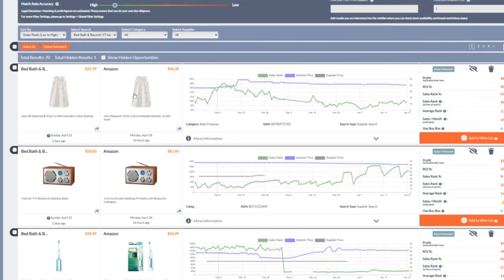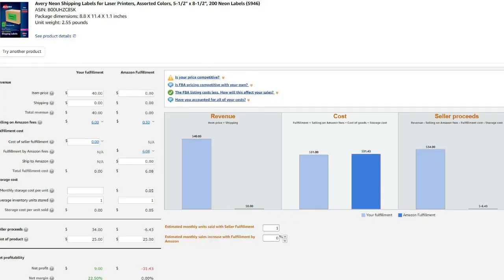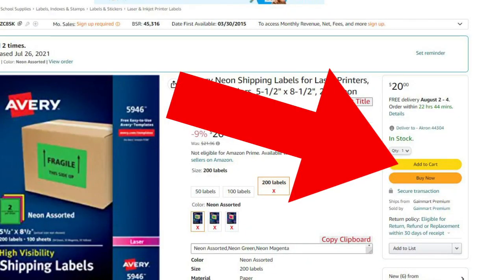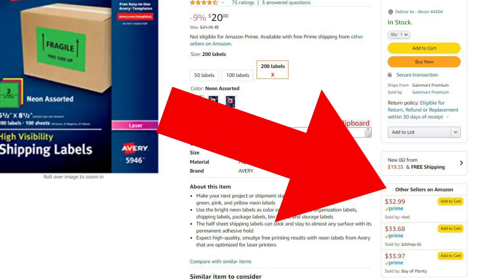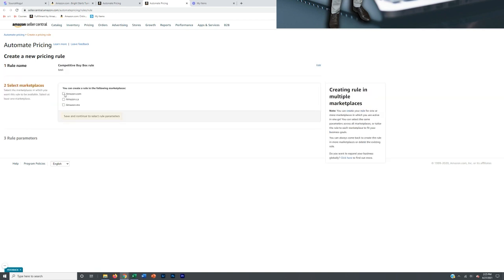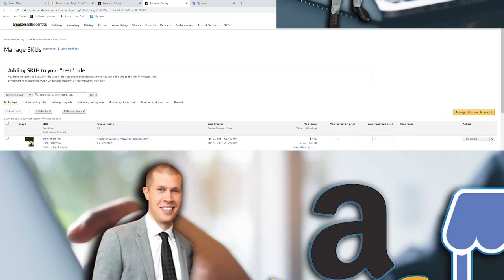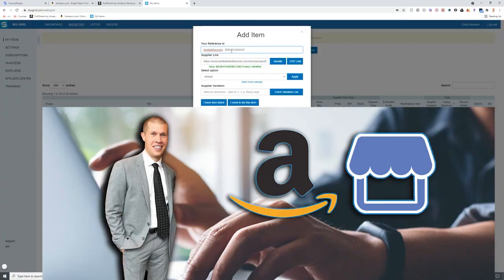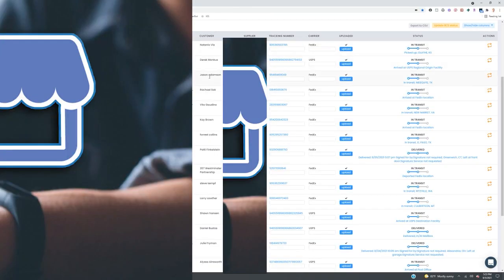Every Software I Use in my Amazon Dropshipping Business and Why